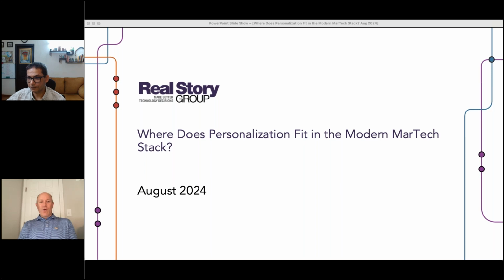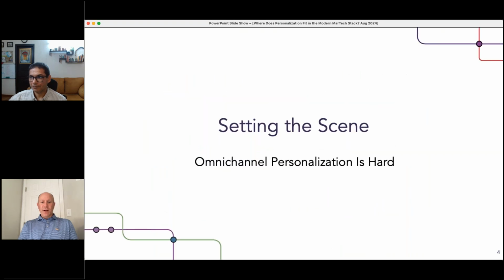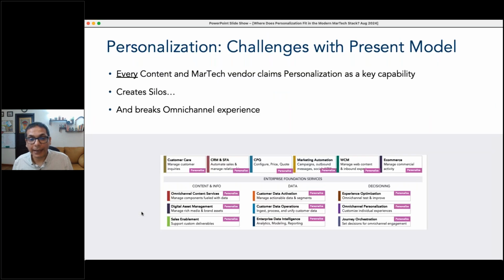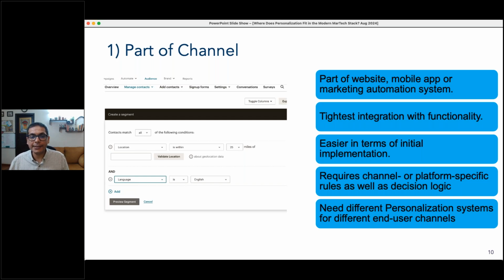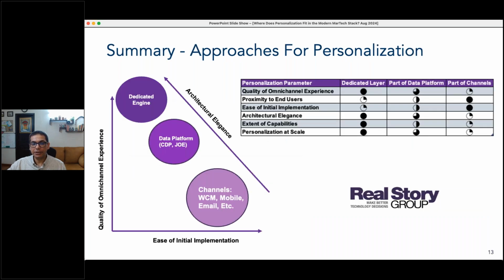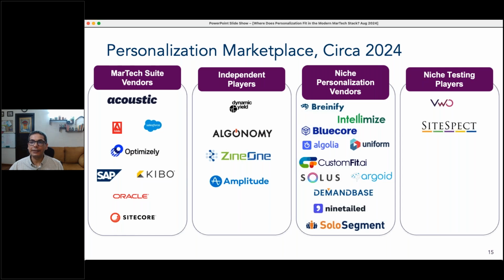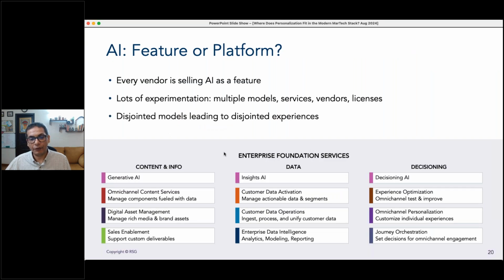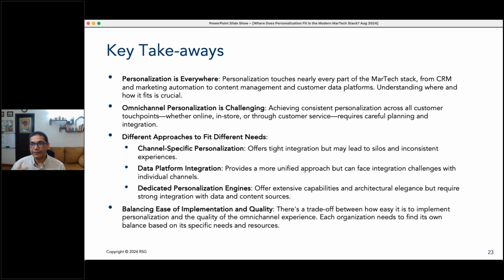Where Does Personalization Fit in the Modern MarTech Stack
Personalization ambitions have risen to the fore again as enterprises better address their customer data backbones. Nevertheless, aspirations are not always met with strong ROI. Among the many considerations for a MarTech leader, where should personalization fit in your stack, and what lessons can you draw from others who have gone before you?

Watch this fast-paced tour of the current state of personalization architectures and strategies.